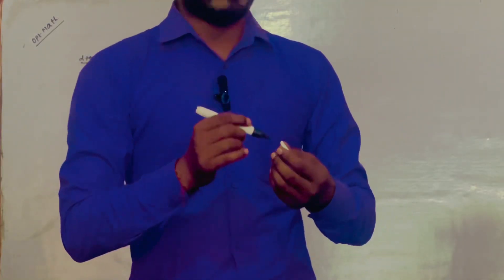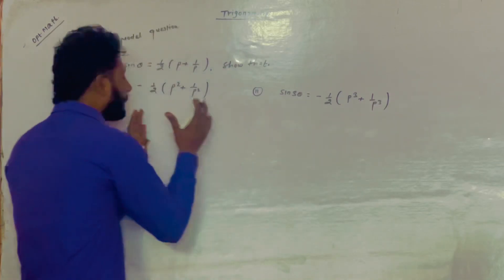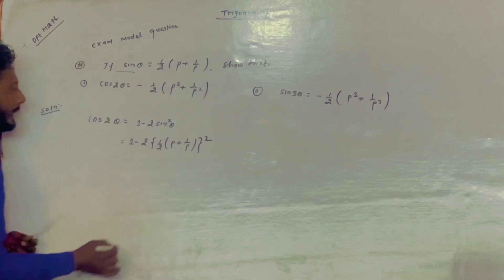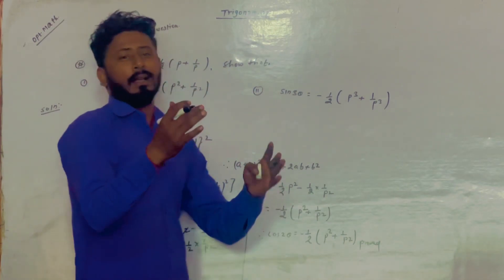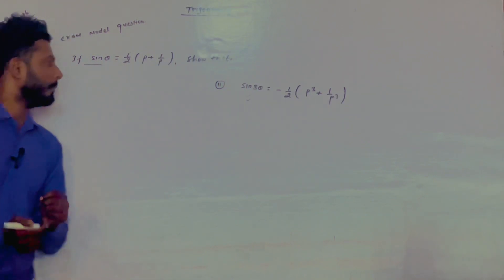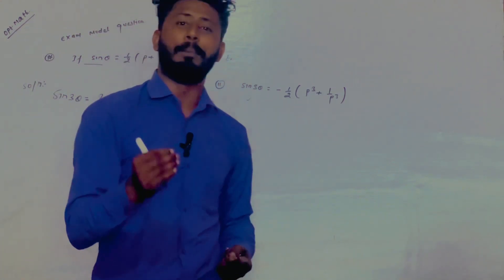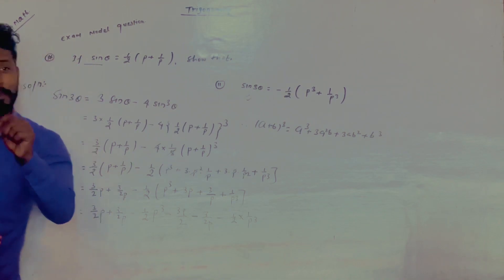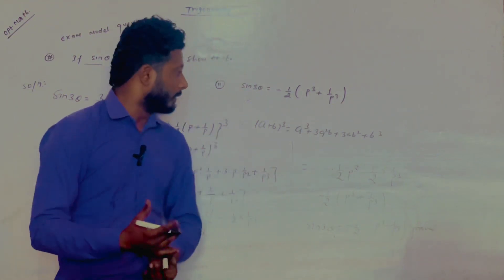|Trigonometry|Multiple Angle | class -10| special questions for SEE Students | part -1